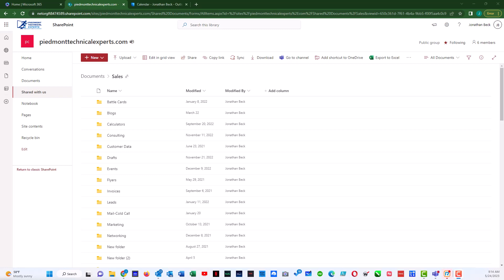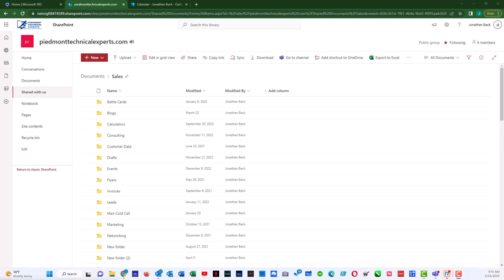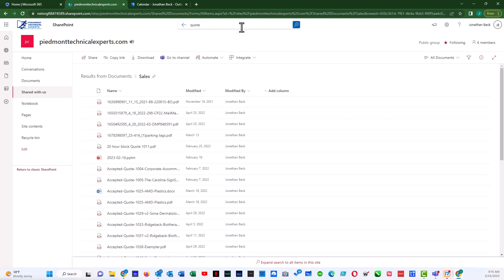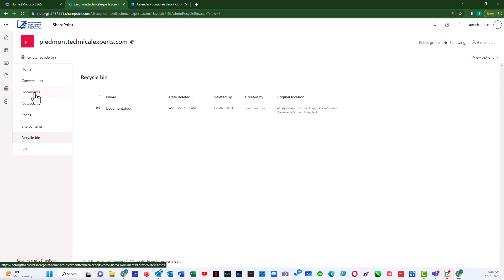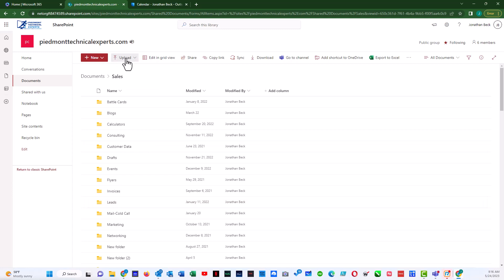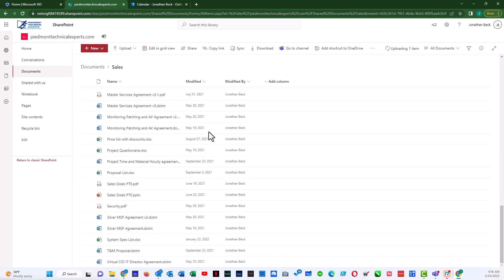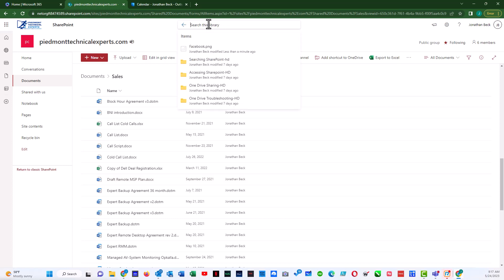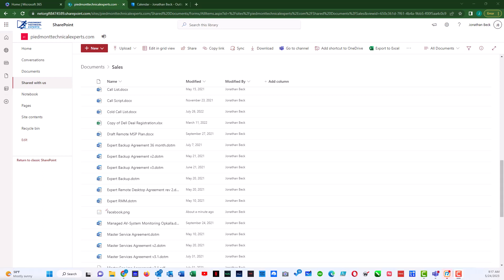PTE SharePoint Online- How to Find and Upload Files